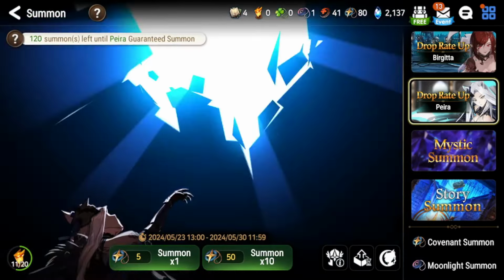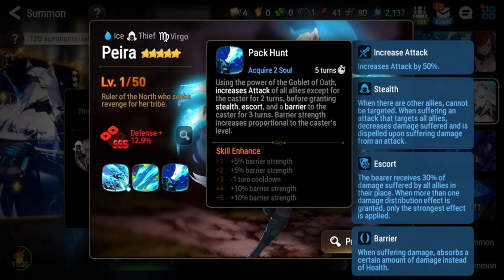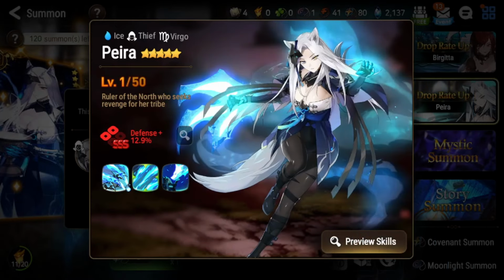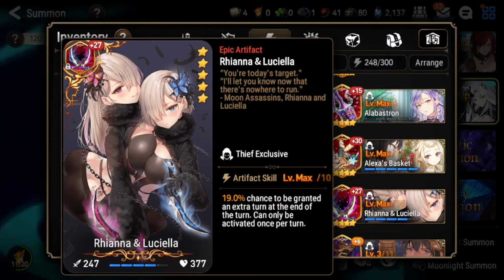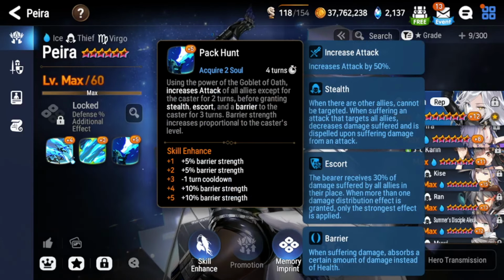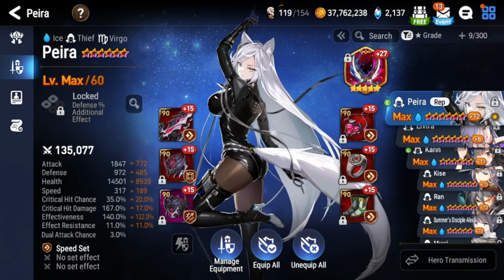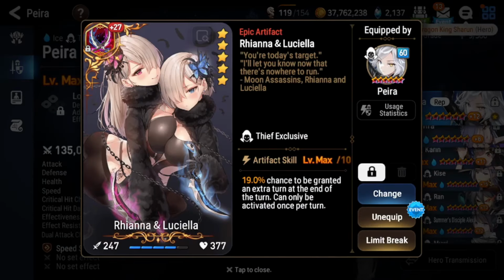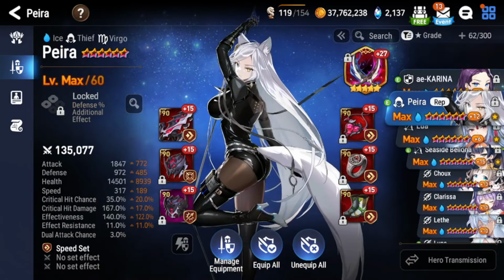Peira - Best Build & Should You Pull? [Epic Seven]